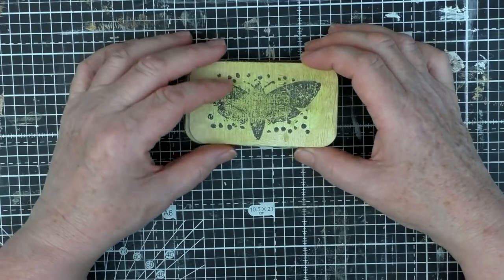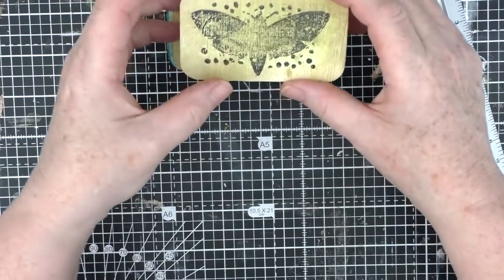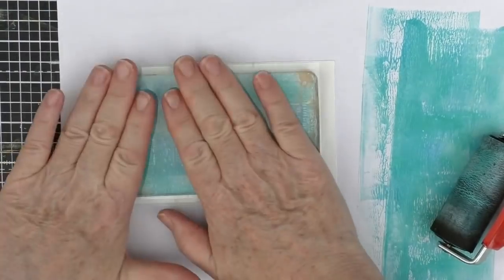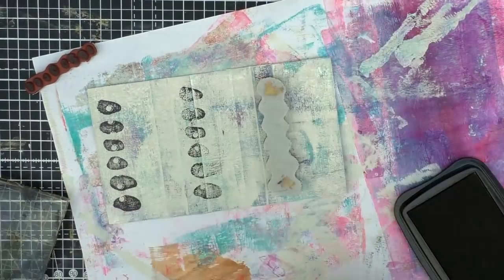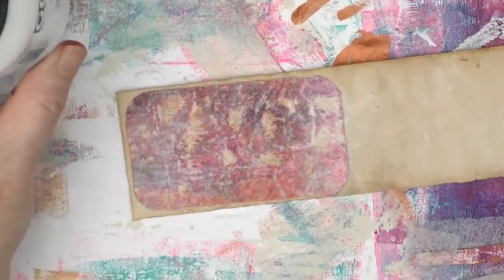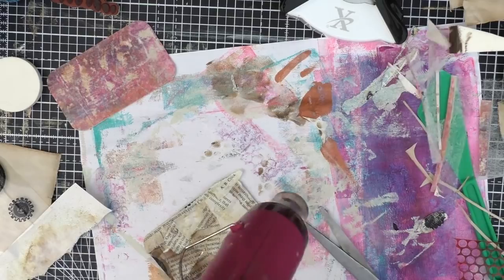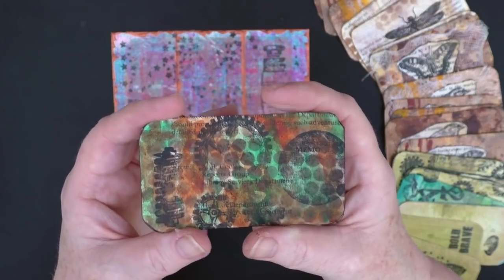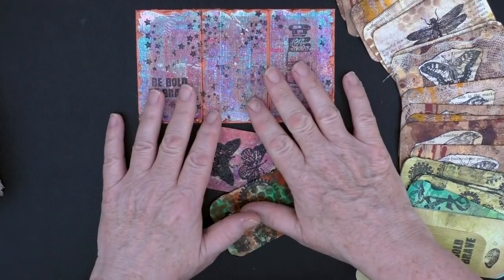Upcycling Business Cards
I'm back with junkuseitorloseit projects. In this video I upcycle old and out of date business cards.

Bottom line I'm still keeping too much junk and I'm fed-up being surrounded by it. So once more, I am going to work on as many projects as I can trying to use up as much of the junk as I can after that I have to lose whatever I don't use. I haven't set a date yet though!